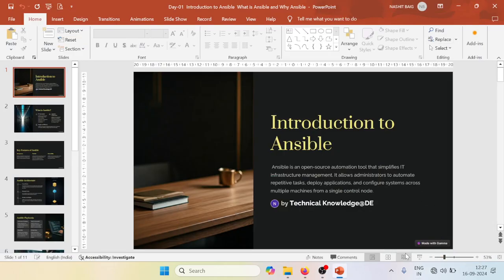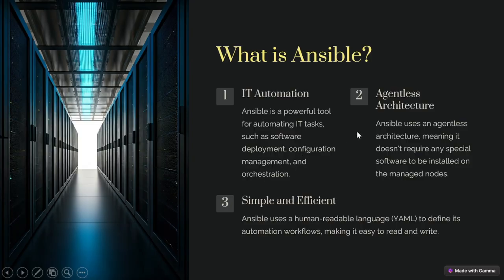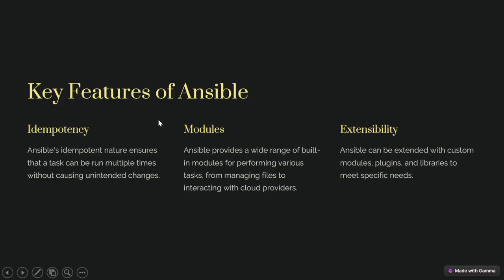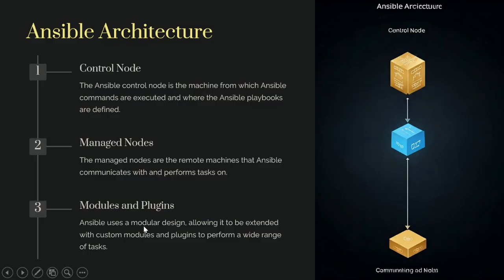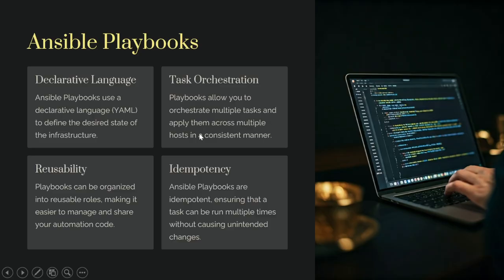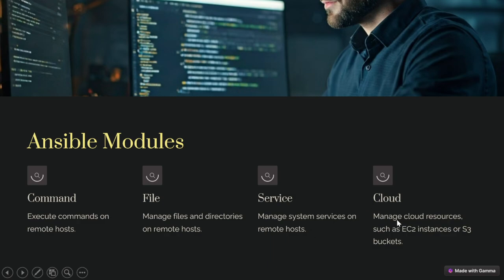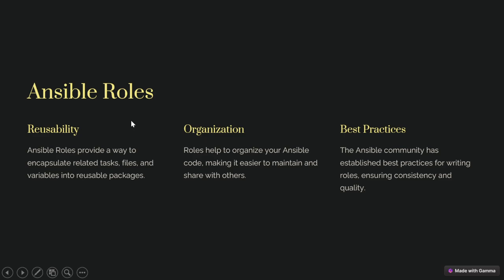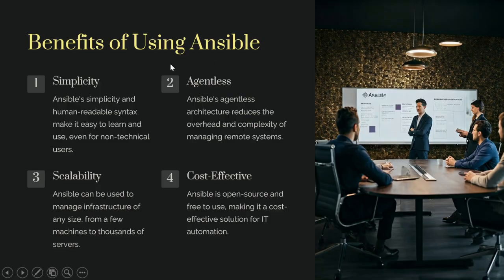Ansible Basics: The Simplest Way to Automate Everything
YouTube Description:

📅 Day 01 | Introduction to Ansible | What is Ansible and Why Use It?

Welcome to the first episode of our Ansible tutorial series! In this video, we dive into the basics of Ansible, a powerful open-source automation tool. Whether you're new to automation or an experienced DevOps professional, Ansible simplifies complex IT workflows and improves efficiency.

🚀 What You'll Learn:
- What is Ansible? 🤔
- Why use Ansible for automation?
- Key benefits and use cases in real-world scenarios
- How Ansible helps streamline IT infrastructure management

🔧 Why Ansible?
Ansible is agentless, easy to learn, and ideal for automating tasks like server provisioning, configuration management, and application deployment. It's trusted by companies worldwide for its simplicity and power.

🌟 If you're looking to automate your infrastructure and improve operational efficiency, this series will guide you through every step!